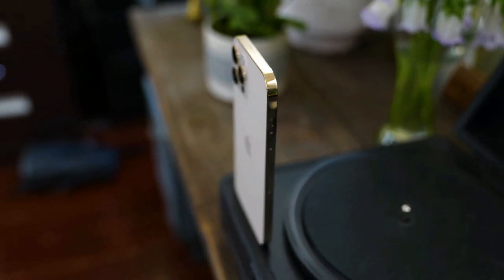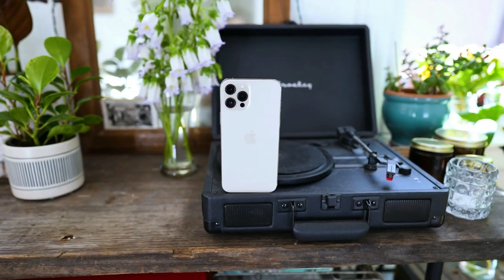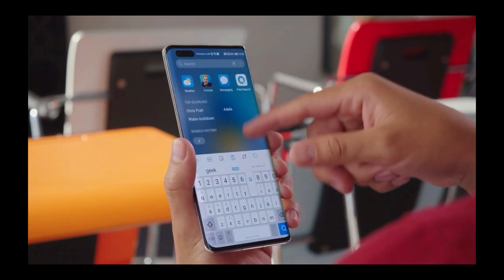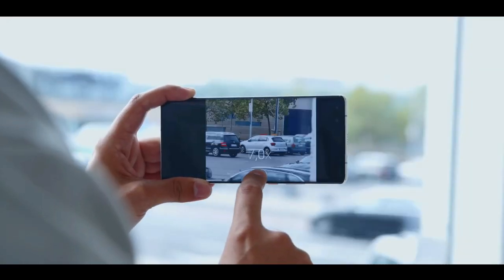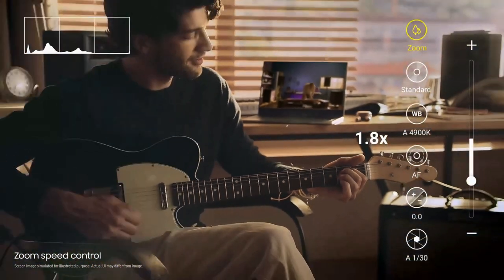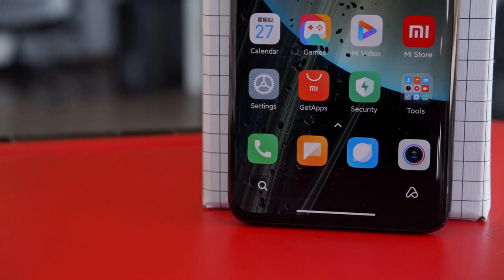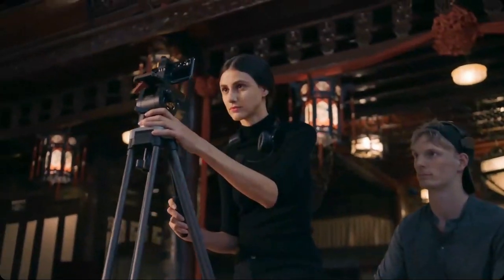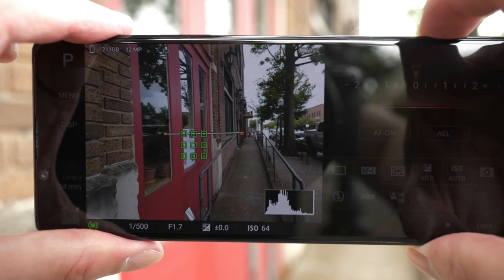Top 5 World Best Camera Smartphone 2021